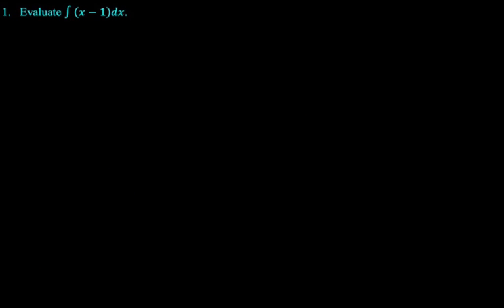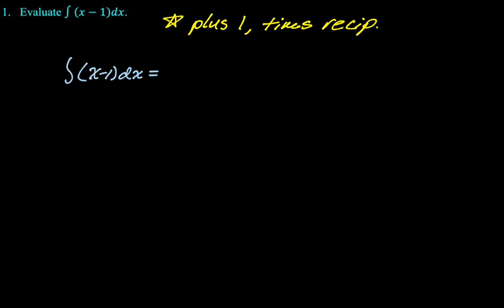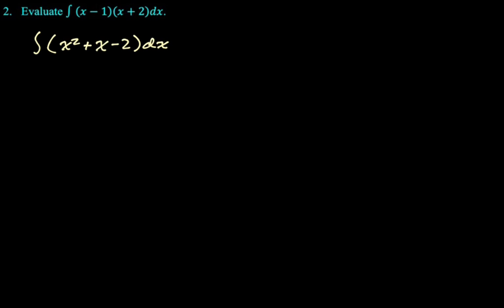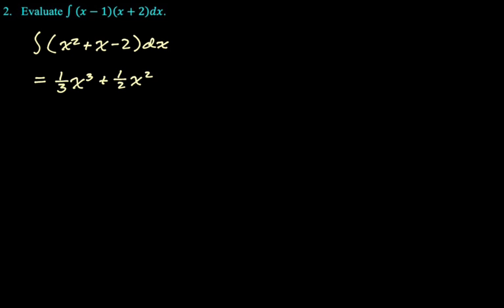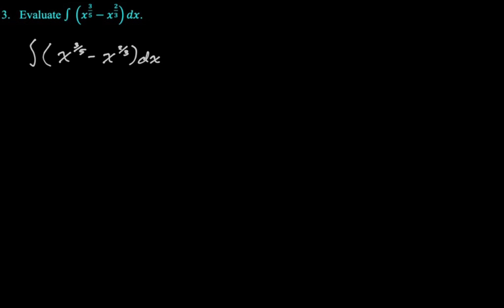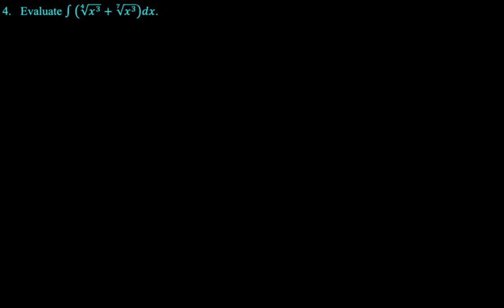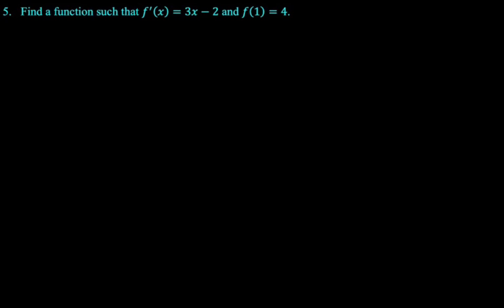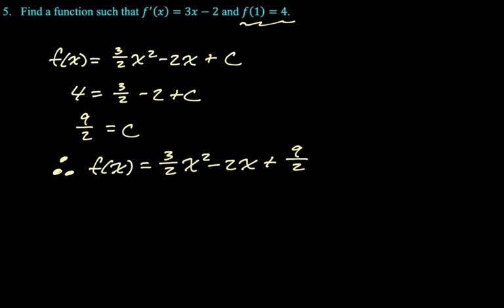AP Calc Problem Set of the Day 064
Topics:
antiderivatives; integrals; reversing the power rule; plus 1, times the reciprocal; function from derivative